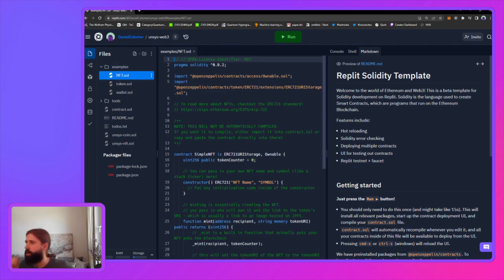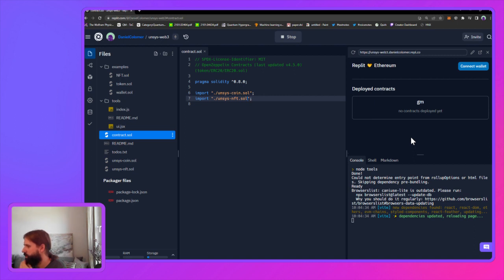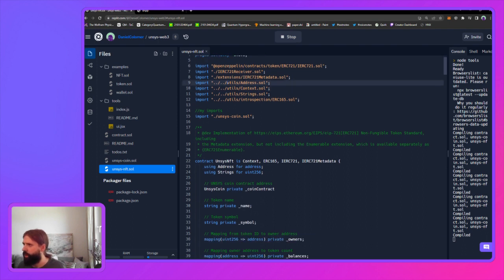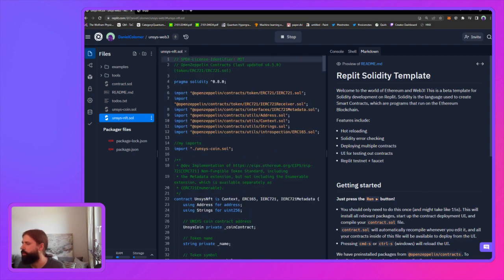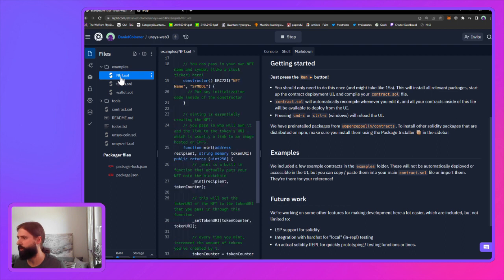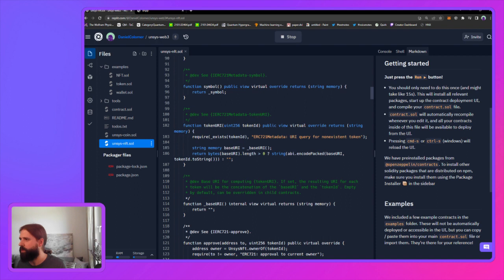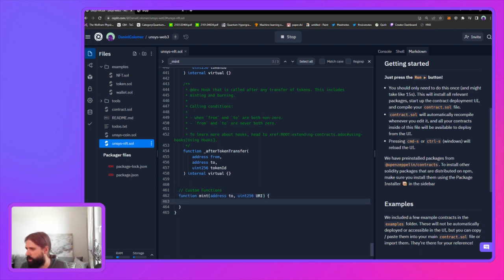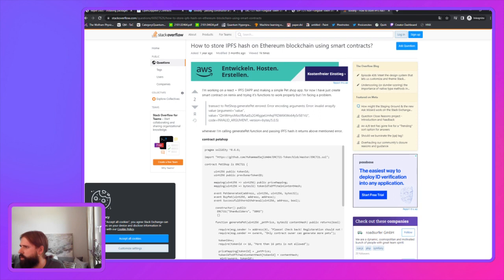Let's see if we can get the contracts to work on replit